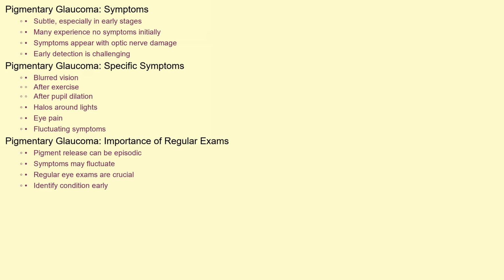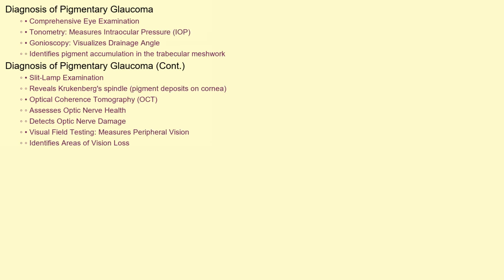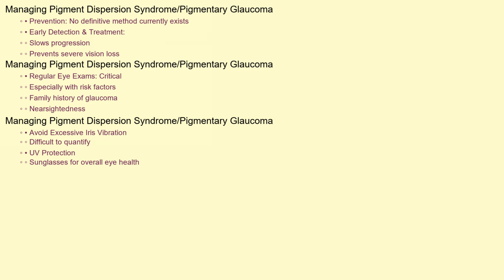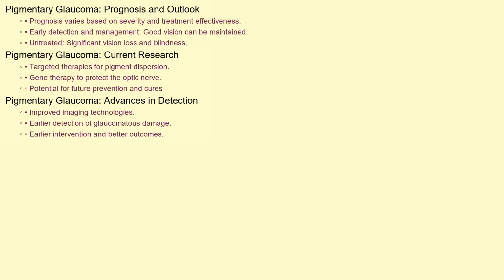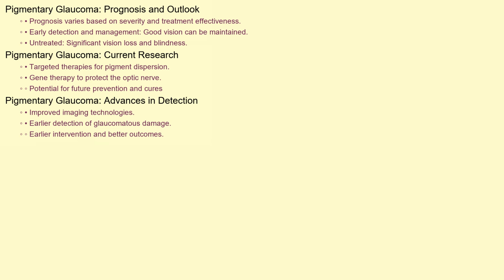Pigmentary Glaucoma Explained Causes, Symptoms and Treatment, All Insights